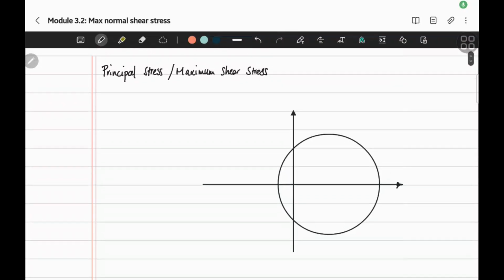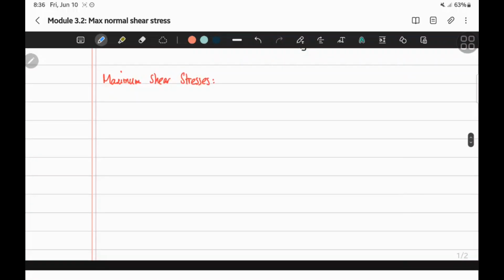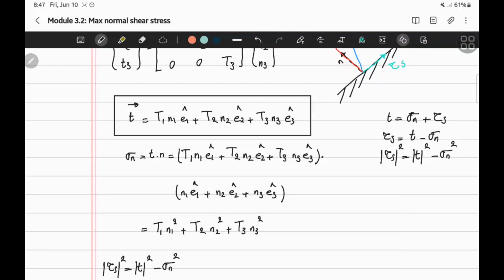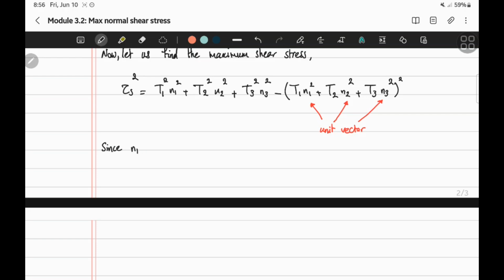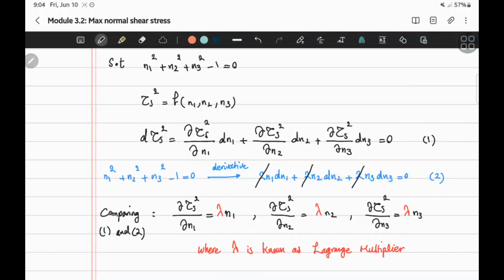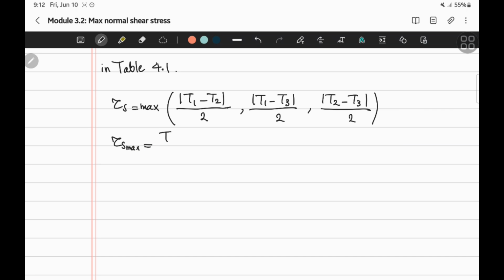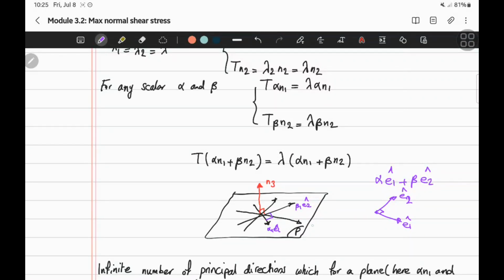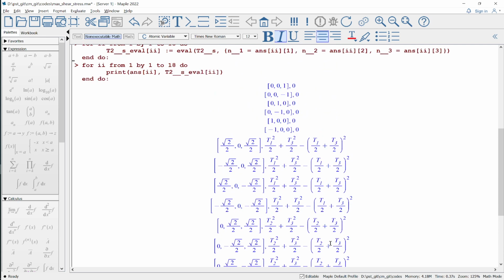Module 3.2: Principal Stresses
This video includes the derivation of principal stresses (normal/shear) and the planes they act on.